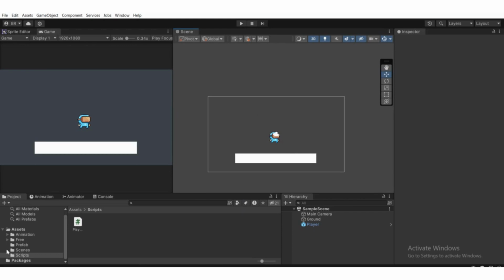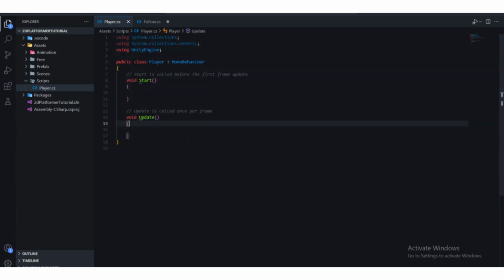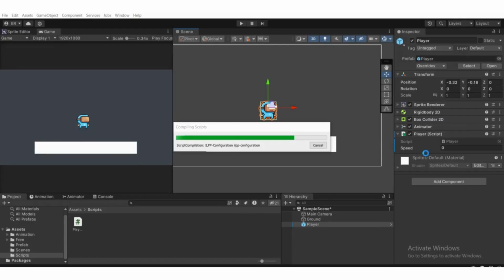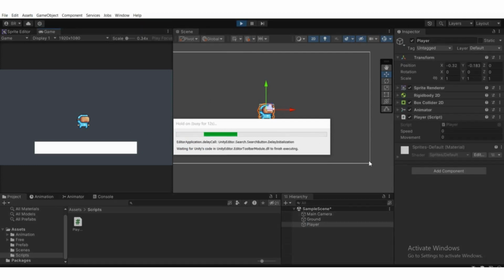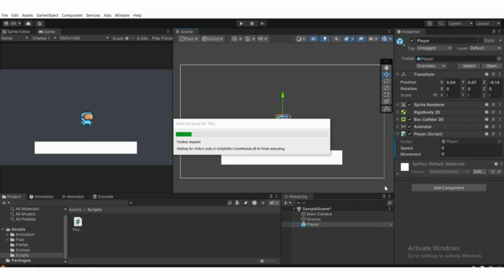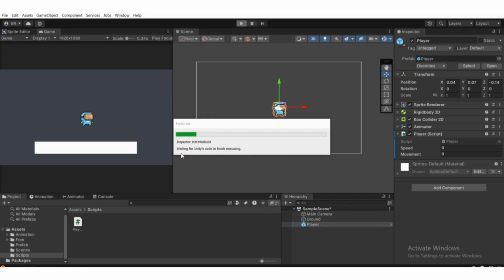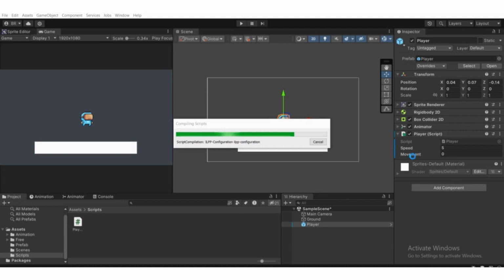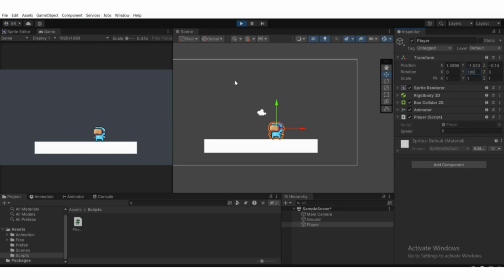Learn Unity and C# for beginners with 2d action platformer game part2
In this video I have explained about unity and C#
Class is a blue print of object
Take a example like if you gonna make a house what you do first?
Obviously you will design the house right, so the design is the class and the actual house here is object!

In this video you will learn c sharp and unity and you don't need any prior experience! You can start from here :)

unity tutorials
unity tutorial
unity project
game development
game development tutorial
game dev
game programming